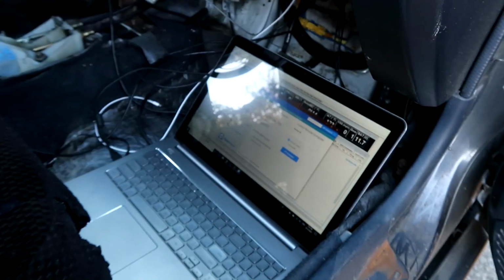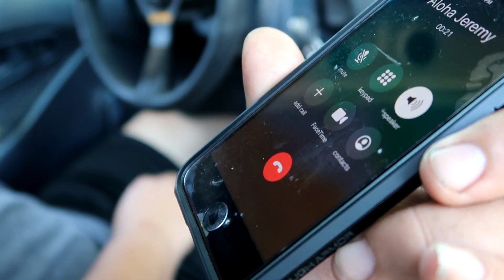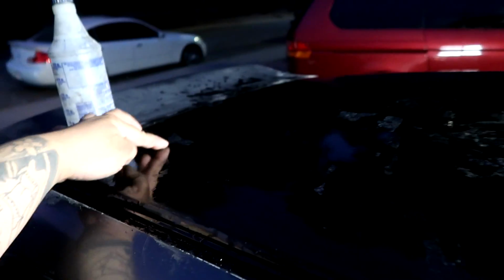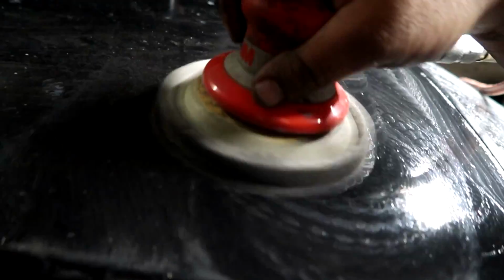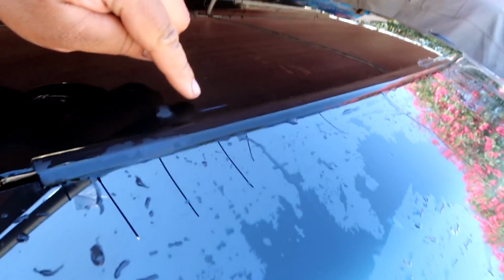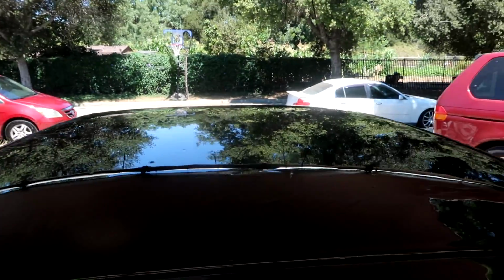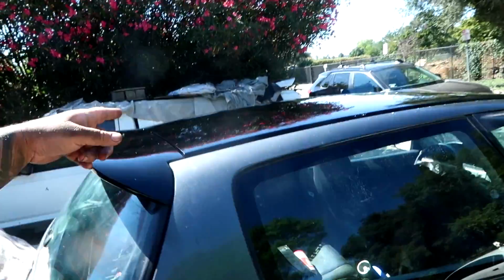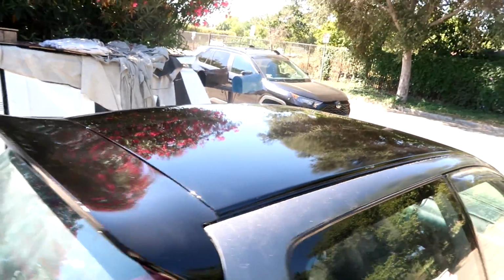Honda EG Roof CLEAR COATED 😍